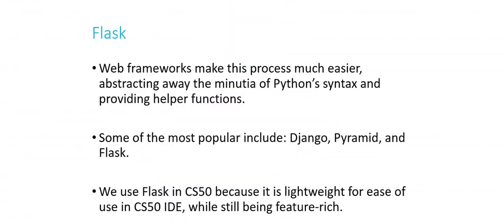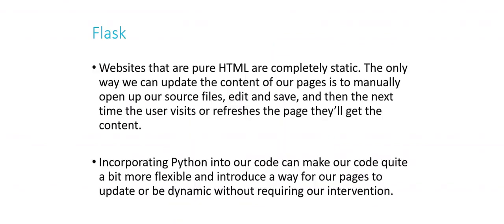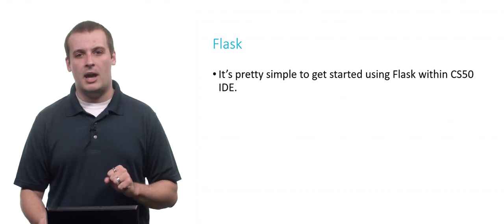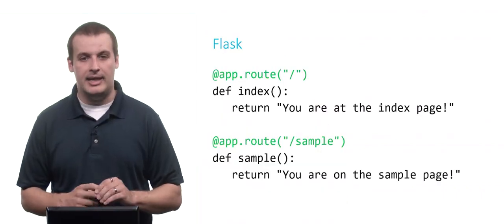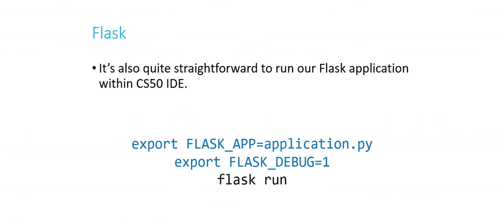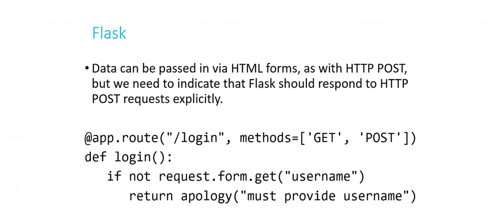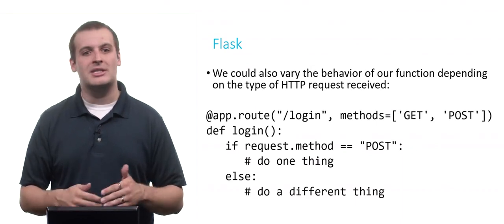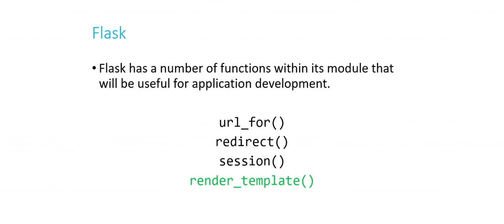62 - CS50 - section9 Flask - Flask